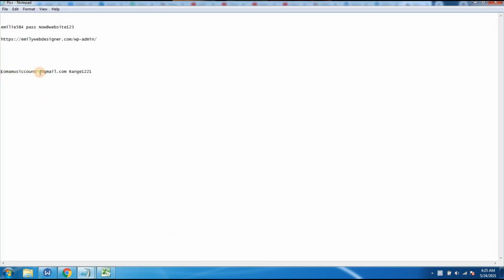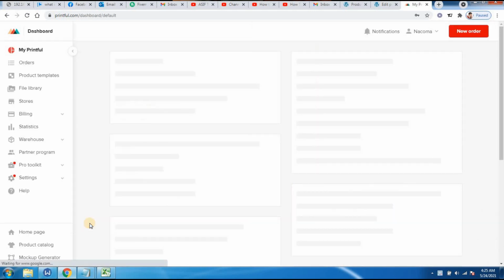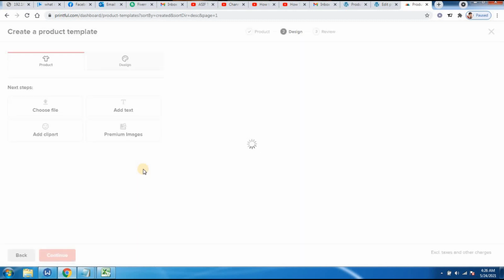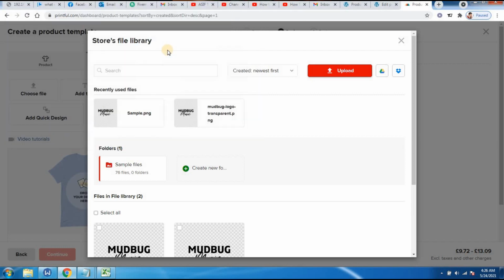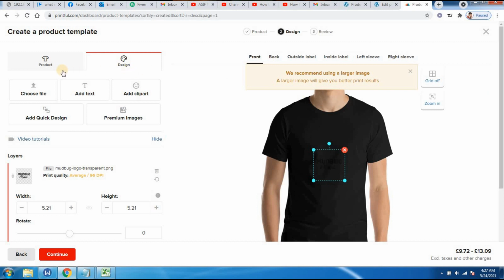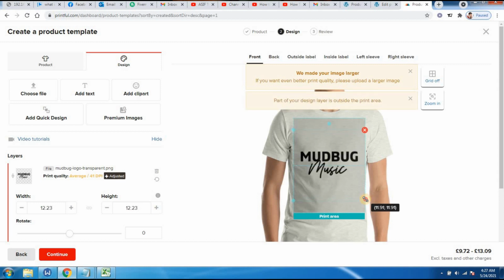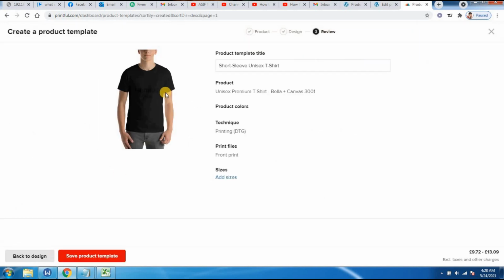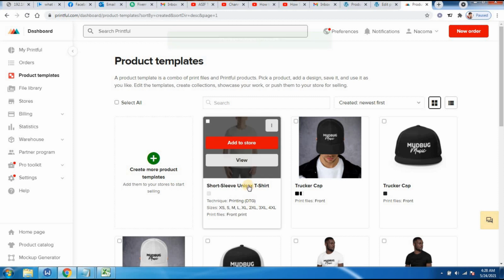How to Make Custom Design t-shirts with printful Step By Step Tutorial 2021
in this video you will learn how to create custom design t-shirts by using printful
(1) : how  to create custom design t-shirts
(2) : how to use printful
(3) : how to design t-shirts with your own design
(4) : personalize your t-shirt
(5)  : Design your own t-shirt